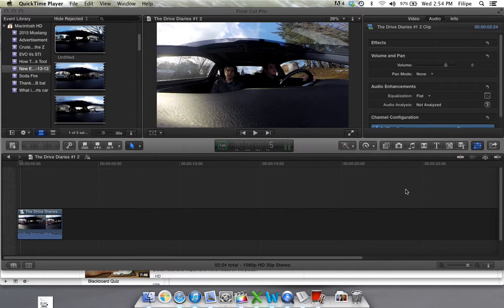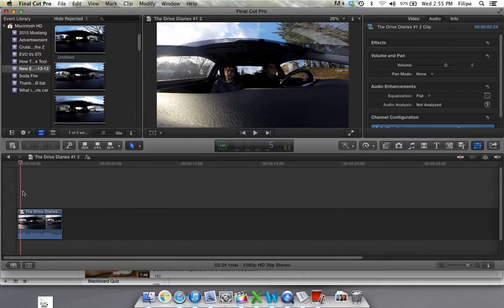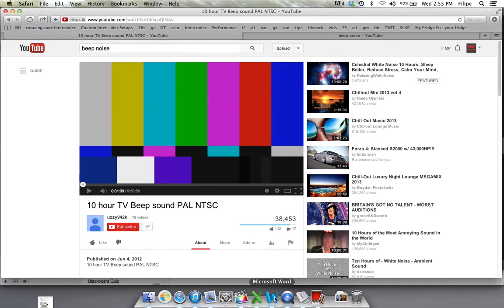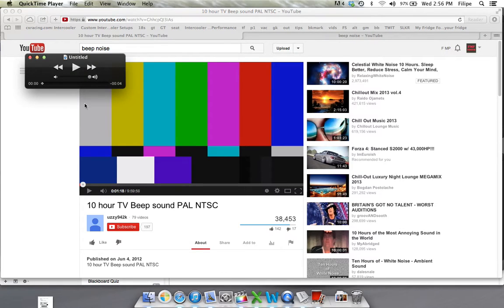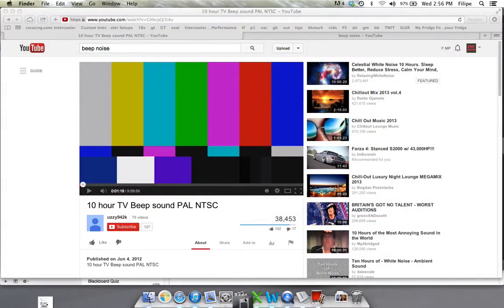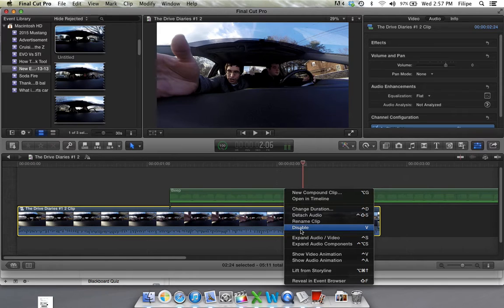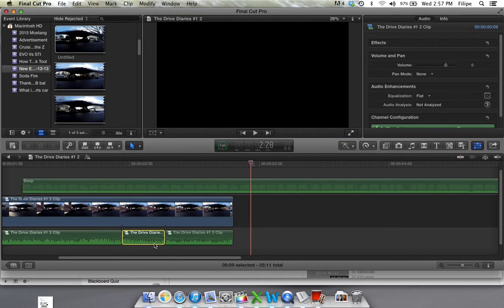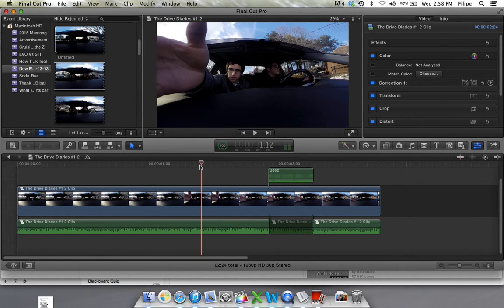(How To) Final Cut Pro Insert / Place A Bleep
Ever swear in a video but don't want anyone else to know what that swear was? In this video Filipe will show you how to place a bleep noise over that swear word!